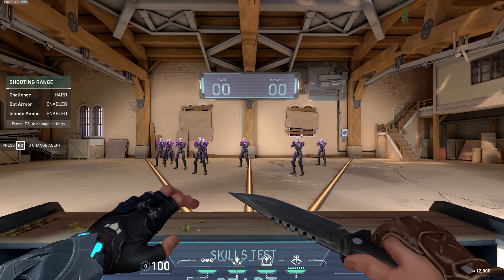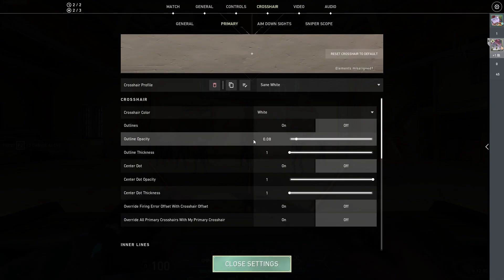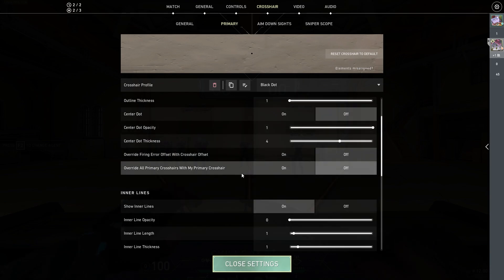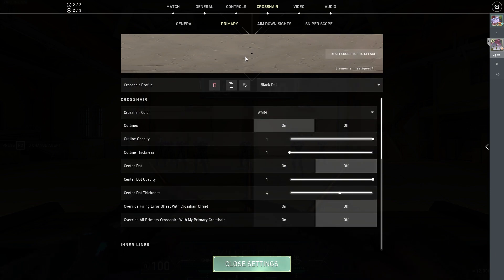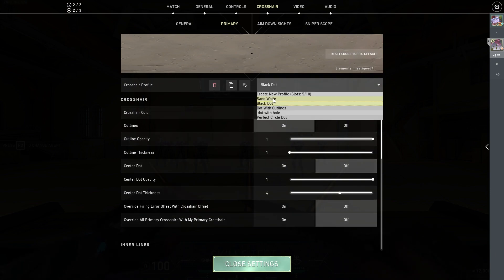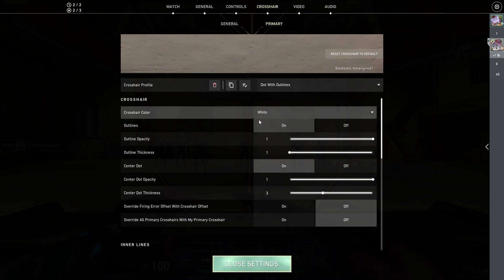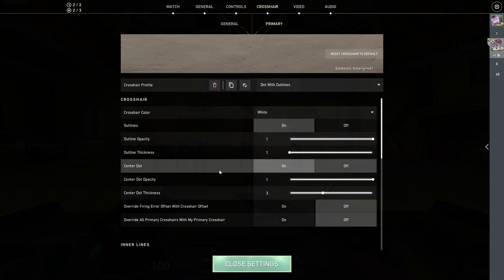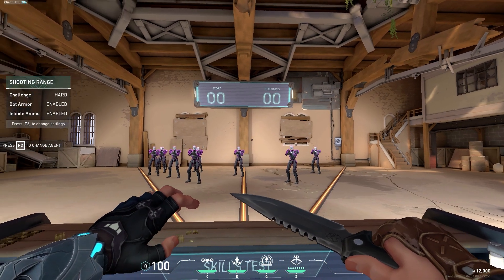Valorant Black Dot Crosshair for Beginners (2024 Guide)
Hello everyone, in this video I demonstrate how to obtain dot crosshair settings such as black dot, perfect circle dot, and dot with outlines.

👀Follow all of these or I will steal your PC.

👍 Let's try for 140+ Likes! 👍 For this Edition Video?! ✔️